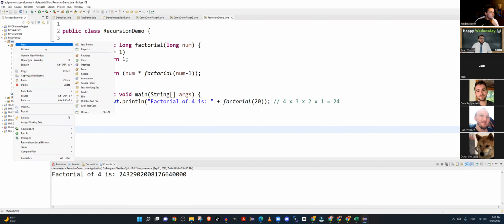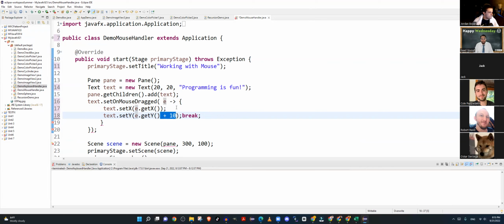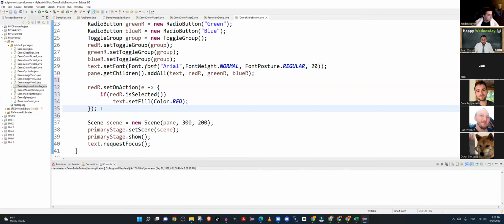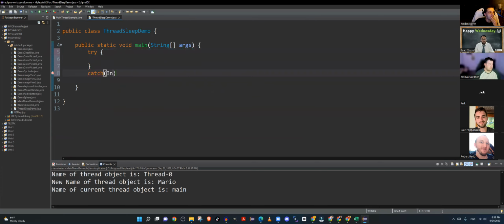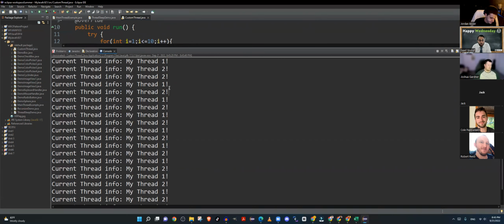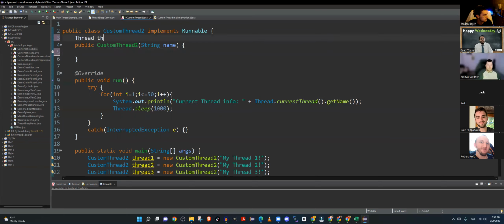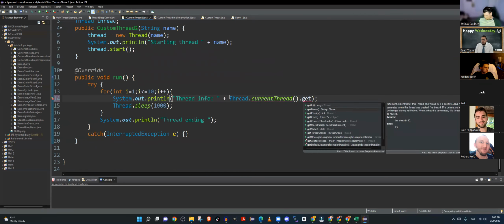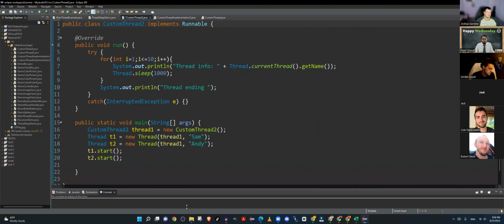Java Programming Advanced Part 2 Recording - September 21st 2022